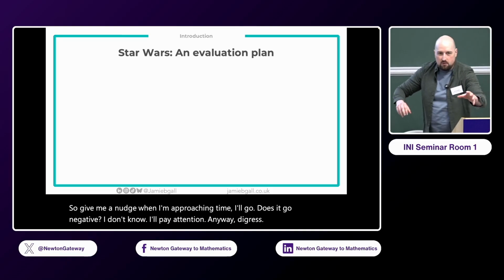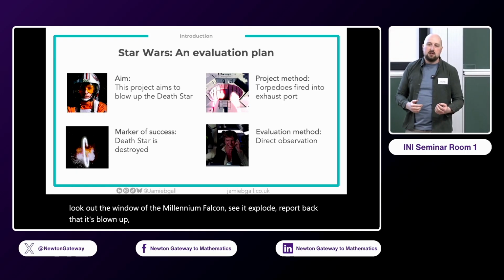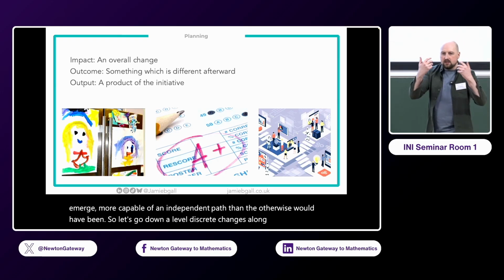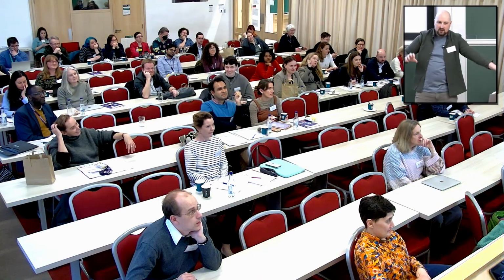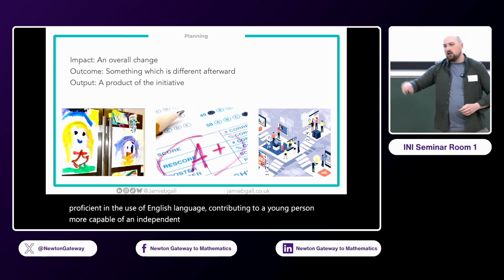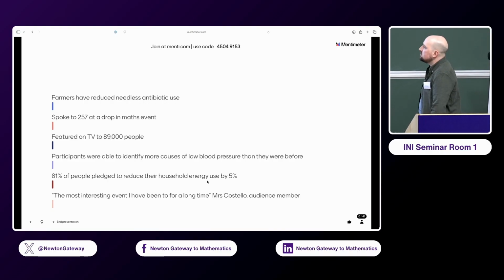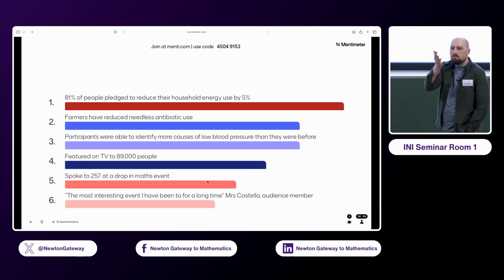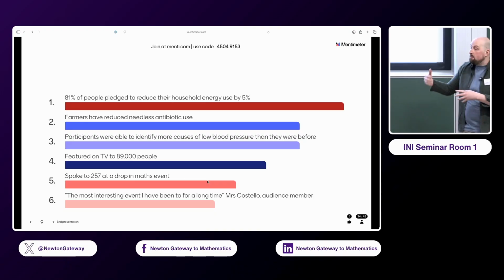Dr. Jamie Gallagher | Training Taster Session on Evaluation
Title: Training Taster Session on Evaluation
Speaker: Dr Jamie Gallagher (Freelance)
Date: 29th Jan 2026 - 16:20 to 16:40

🗓️ Event: (TGM156) Listening and Responding to Public Interest: A Mathsci-comm Network Event